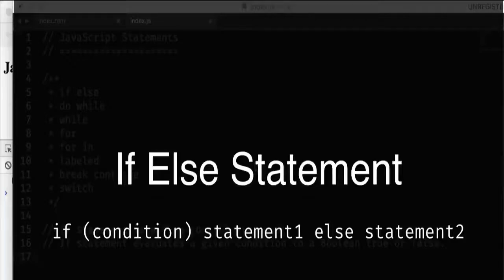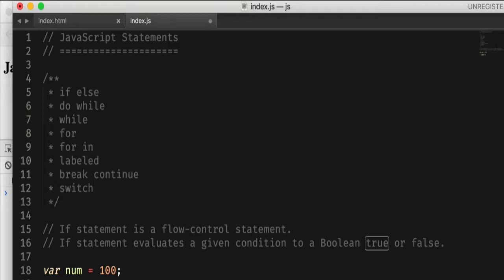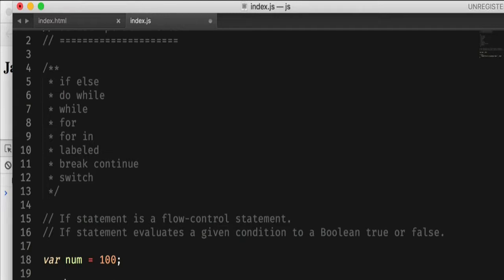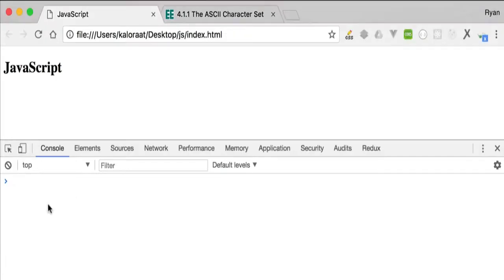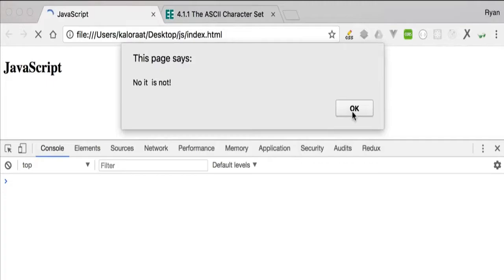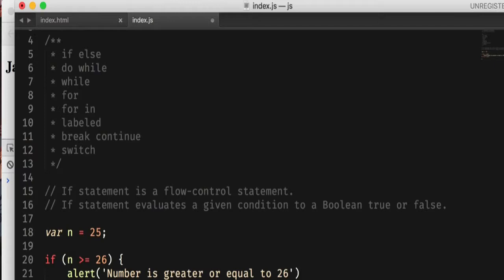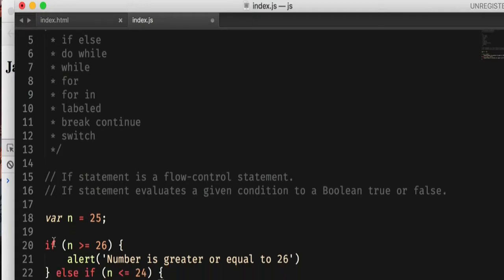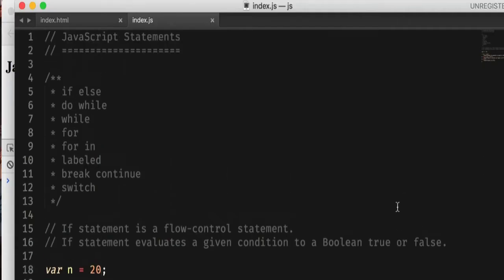Javascript Tutorial Part #021 If else statements# PROACTIVE Tutorial